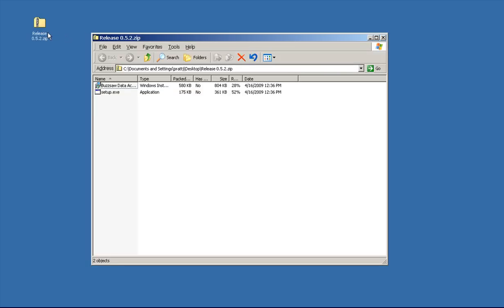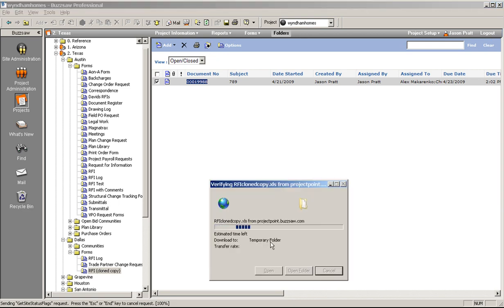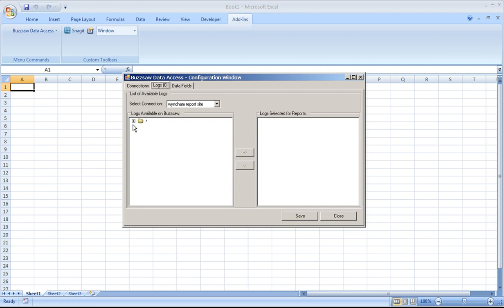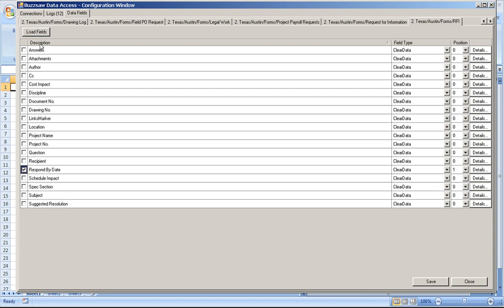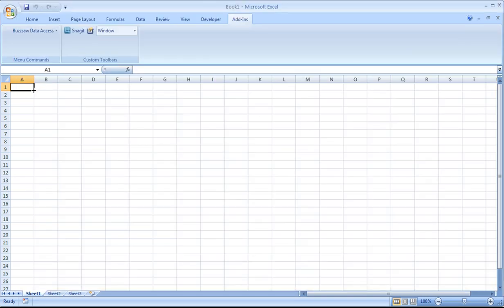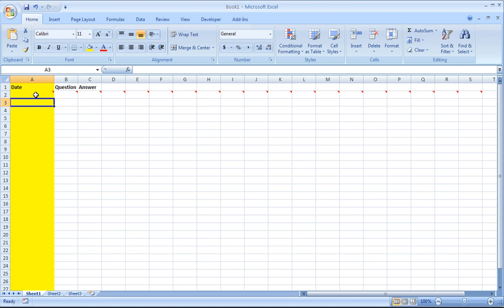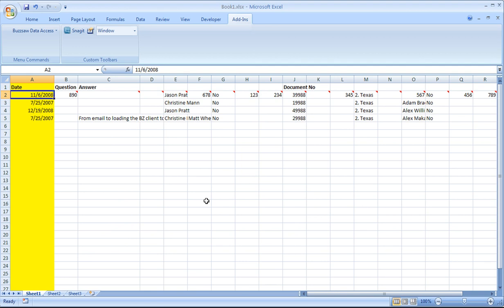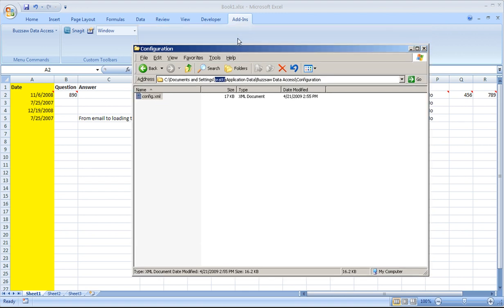Buzzsaw Data Access.mp4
How to use the Buzzsaw Data Access add-in for Excel